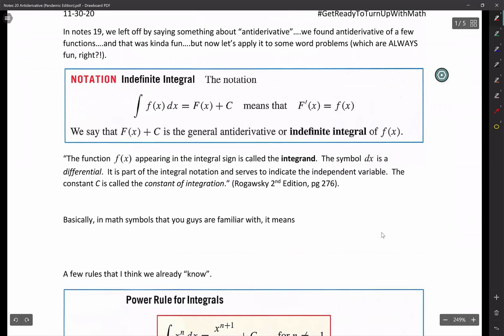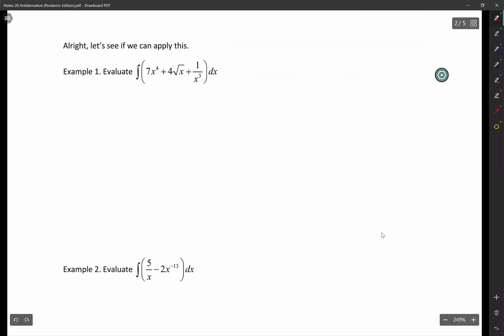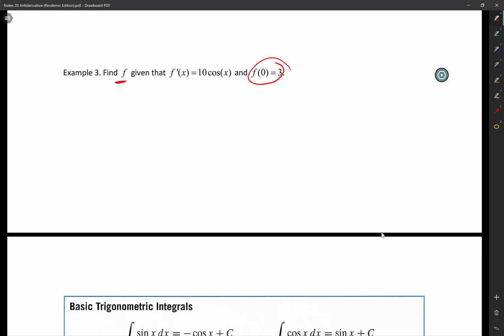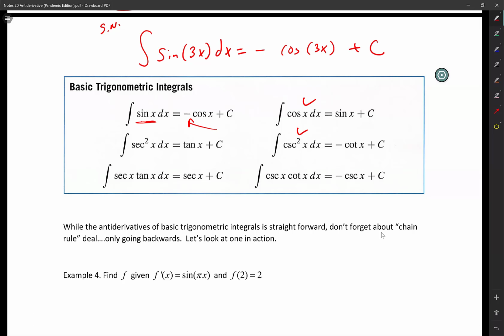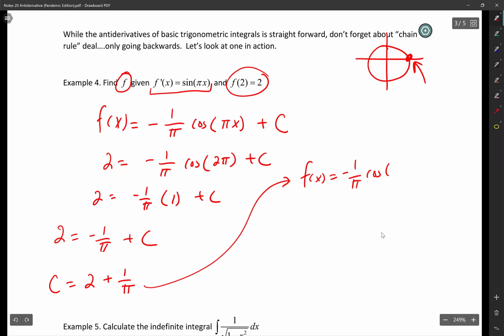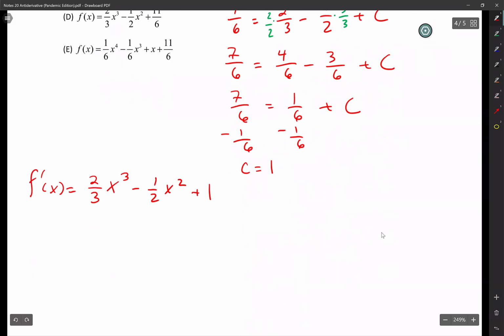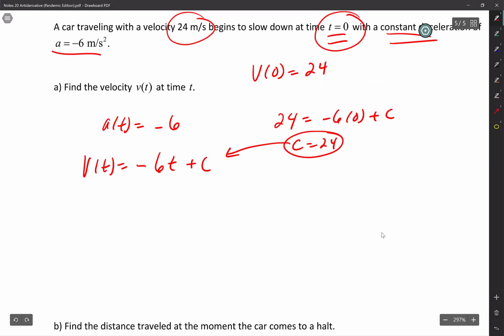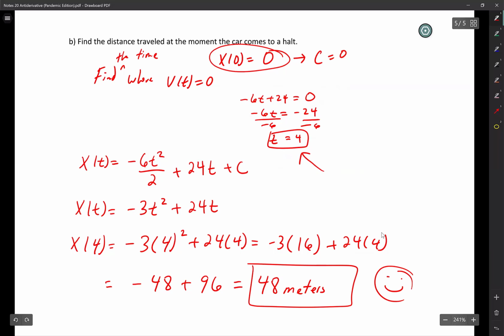Calculus Notes 20 Antiderivatives (No Riemann Sums or Sigma Notation just yet)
These are the Notes we did today (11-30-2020).  Let me know if we need more detail or clarification on any of this.  If you find any errors, let me know.  Thank you.